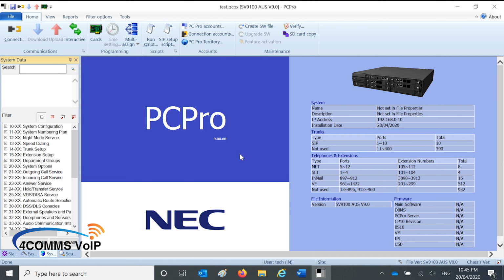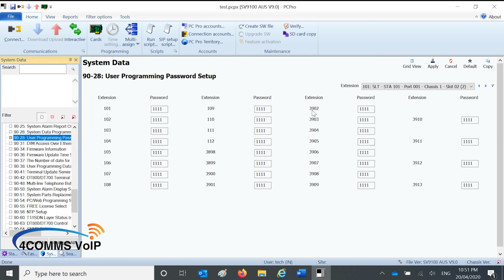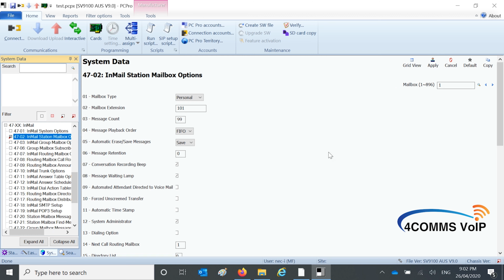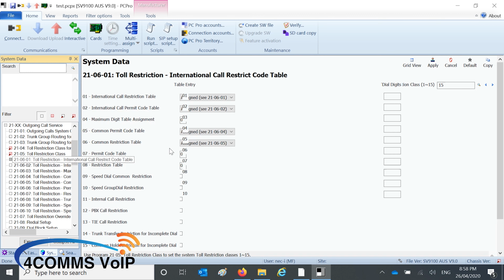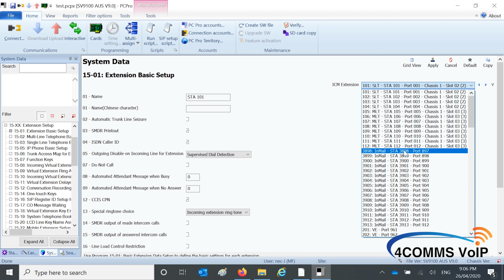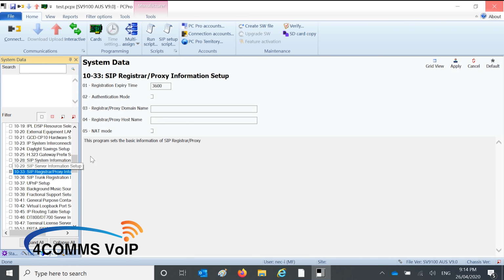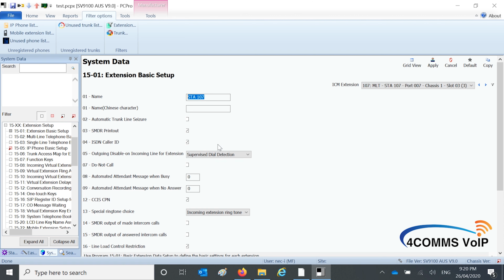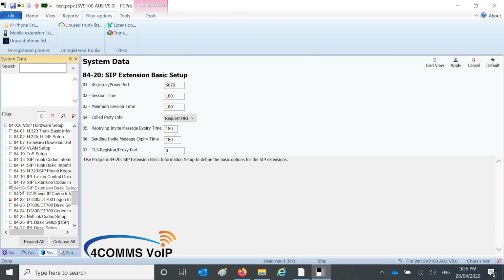NEC SV8100 SV9100 Security | Avoid hacking | NEC SL1100 SL2100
This video guide explains how to lock down your NEC SV8100 SV9100 SL1100 SL2100 for and avoid hacking.
This is a guide and does not take into account your abilities or specific site situation.
This information is vital and helps mitigate the potential risk of your customers NEC Phone system being accessed by an unauthorised external party to make external calls at your customers expense.
NOTE: The info in this video is expected to change as new firmware comes about.

Always back up your data before making any major changes.
I know the video is long but I tried to fit all I could.

Default NEC SV9100/ SV8100 details:
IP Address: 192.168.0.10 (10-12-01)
IP Address (if VoIP Card installed): 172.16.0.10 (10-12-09)

Default Account:
Username: nec-i
password: 374772

Username: tech
Password: 12345678

Time Markers :
0:00 - Intro
1:06 - Disclaimer
1:12 - Opening the data base and  systems its for
1:56 - Memory Block 90-02: Administrator Programming Password Setup
3:25 - Memory Block 90-54: PC/Web Programming Settings
4:35 - Memory Block 90-28: User Programming Password Setup
5:46 - Memory Block 47-02: InMail Station Mailbox Options
7:17 - Memory Block 47-13: InMail Dial Action Tables
7:53 - Memory Block 47-02-14: InMail Station Mailbox Options, Zero out 14
8:26 - Memory Block 21-04: Toll Restrictions Class for Extensions
10:02 - Memory Block 21-05: Toll Restriction Class
11:03 - Memory Block 21-06-01: Toll Restriction International code restrict code table
11:35 - Memory Block 21-21: Toll Restriction Class of Trunks
12:23 - Memory Block 11-02: Extension numbering
15:00 - Smash that like button!!
15:16 - Memory Block 11-02: Extension Numbering (Continued)
16:44 - Memory Block 11-04: Virtual Extension Numbering
17:21 - Memory Block 10-33: SIP Registrar/Proxy Information Setup
17:41 - Memory Block 10-46-01: DT800 / DT700 Server Information Setup
18:19 - Memory Block 15-05: IP Phone Basic Setup
19:43 - Memory Block 84-22: DT800/DT700 Login Information
20:15 - Phone in public area lock down
23:41 - Memory Block 84-20: SIP Extension Basic Setup
24:04 - Wrap up